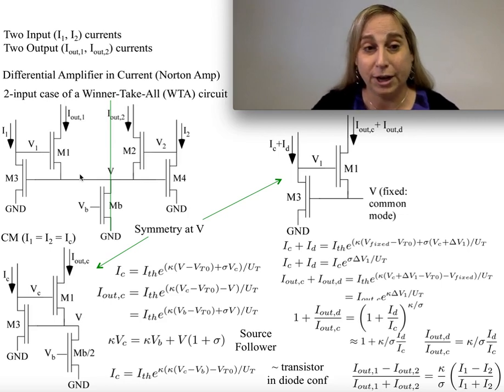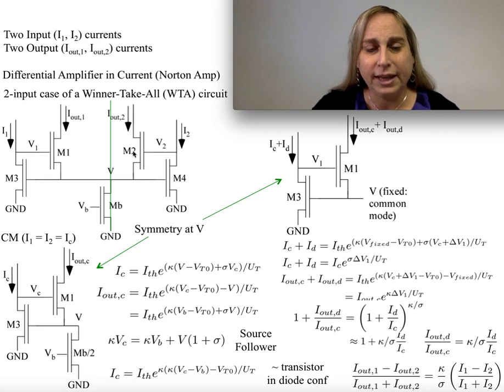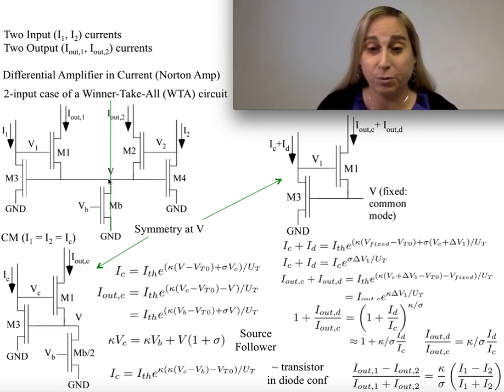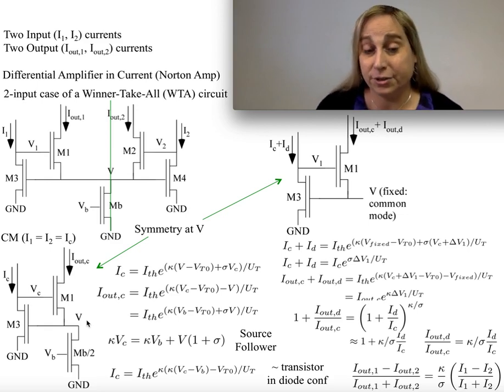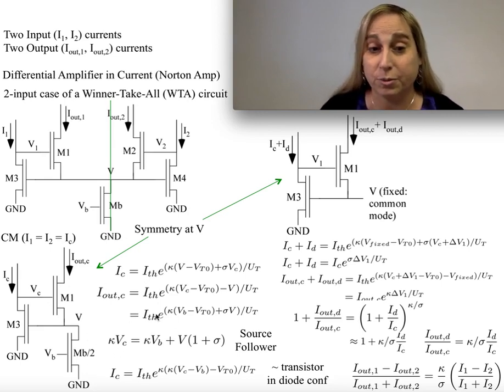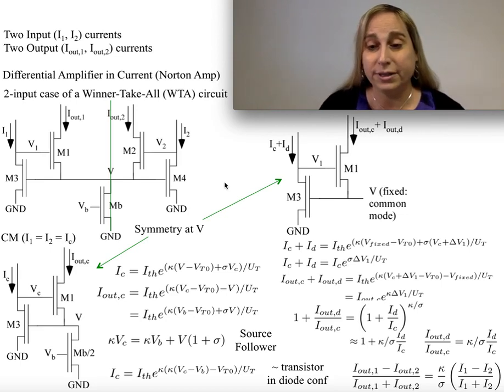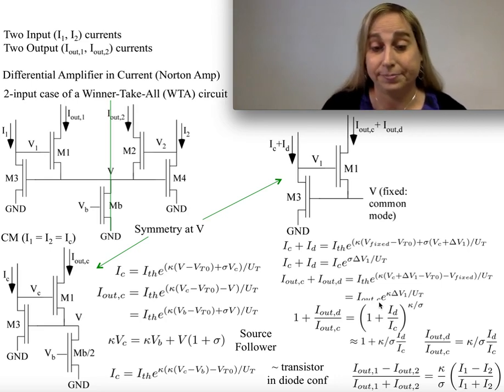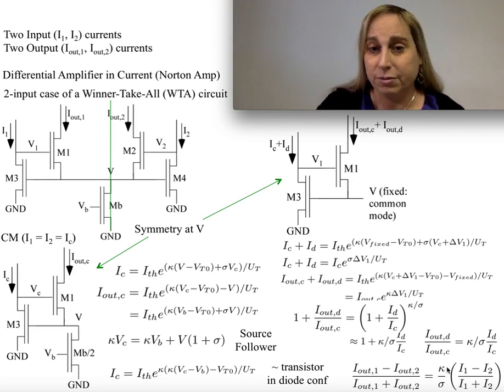Two Input-WTA Circuit Analysis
This video describes the analysis of a two-input, two-output Winner-Take-All (WTA) circuit showing the high gain between these two input signals.   This circuit is also a differential-input to differential-output current amplifier, also known as a Norton Amplifier